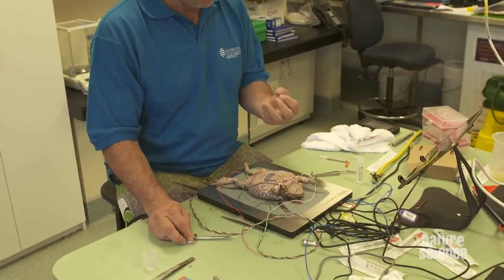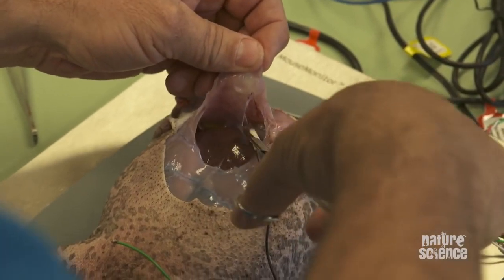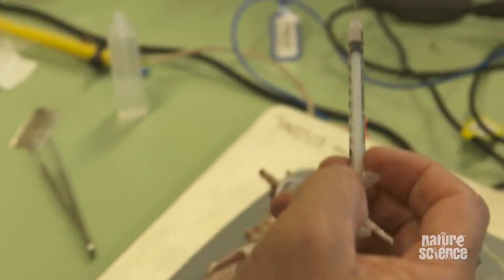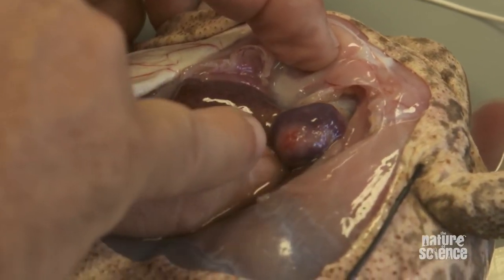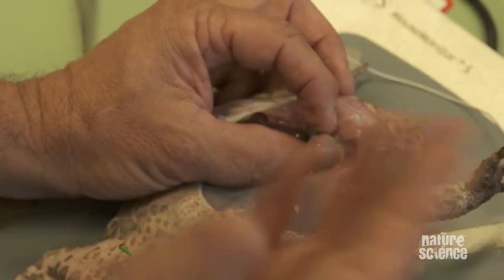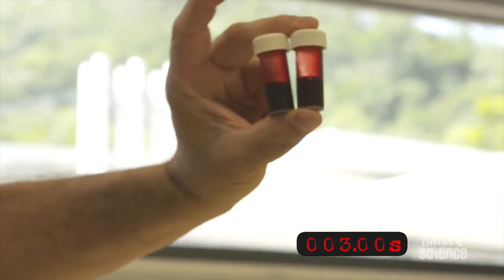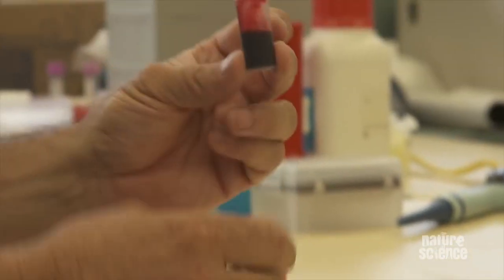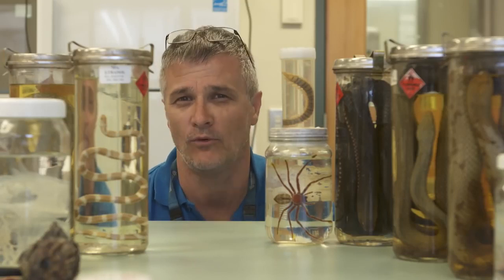Cane toad heart paralysed by Box jellyfish venom - monitored using Indus Instruments system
A fascinating video staring the effervescent Professor Seymour, JCU demonstrating the incredible speed that deadly Box jellyfish venom can paralyse the heart of a cane toad.

Using the Indus Rodent Surgical Monitor, Professor Seymour displays the rapidly changing ECG signals. The external needle electrodes monitor the ECG signals removing the need for tape.  The core body temperature of the toad is maintained and regulated via the Heated Surgical Platform.